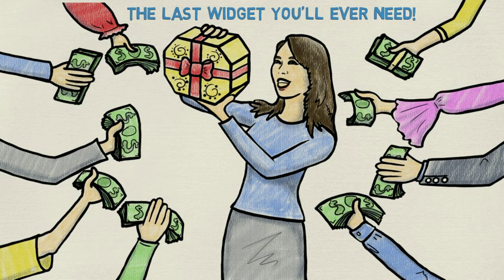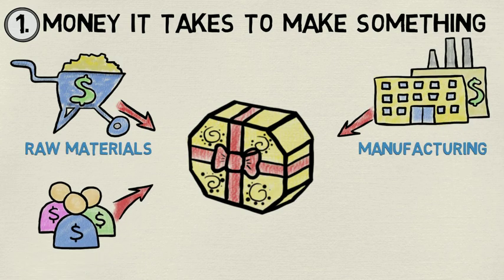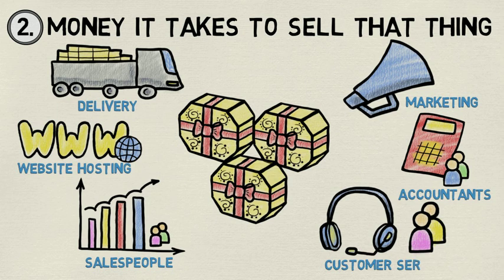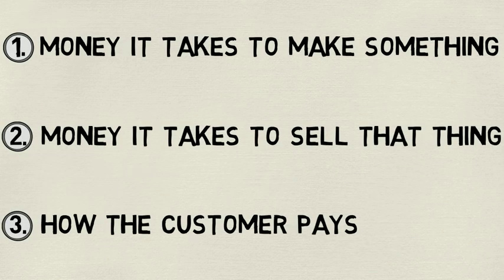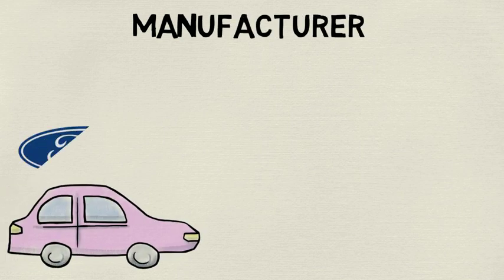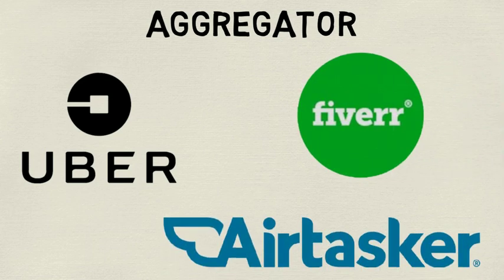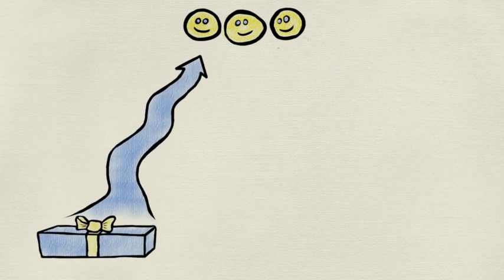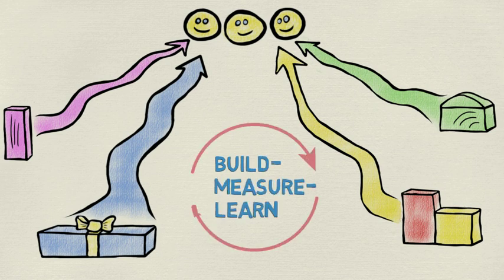Business Models, Whiteboard animation